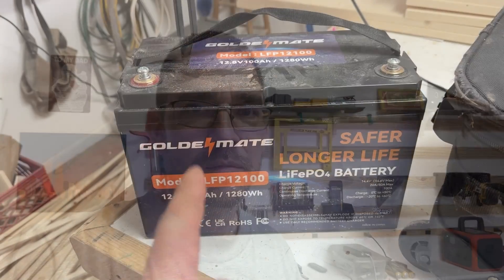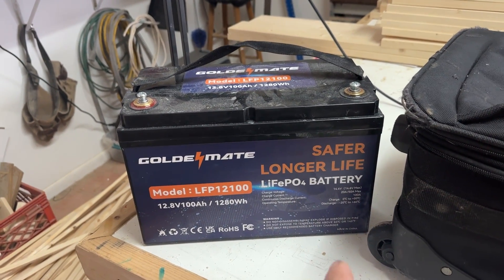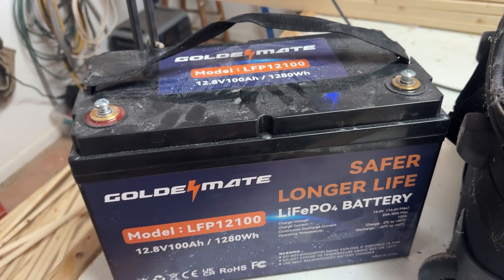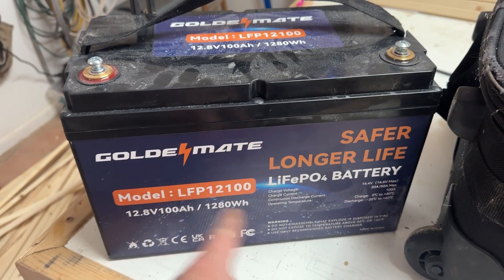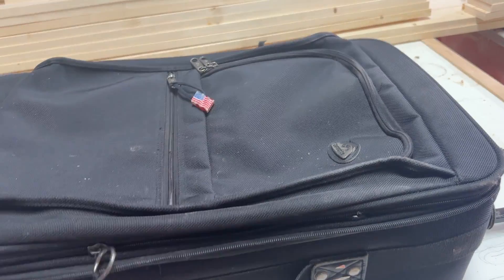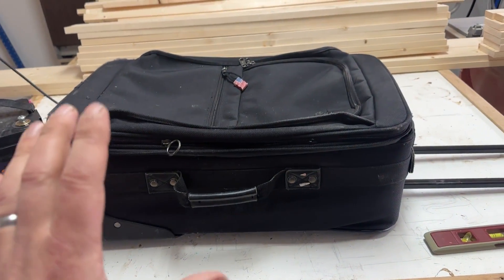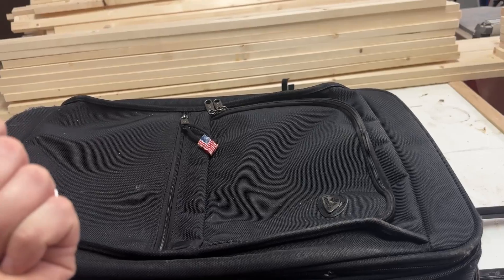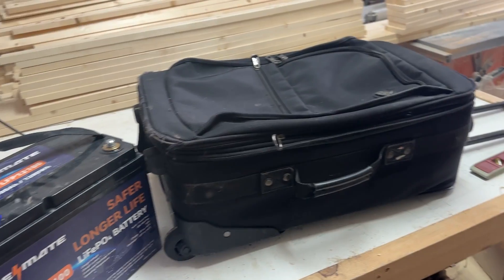How To Make A 3000 Watt Suitcase Power Station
I need portable power, and lots of it! Here is a simple DIY 3000 Watt Power Station that you can build in a suitcase. It is portable and powerful and can power any tool in my shop. Great for camping, off-grid, and portable work sites.

Goldenmate Batteries
3000 Watt Inverter